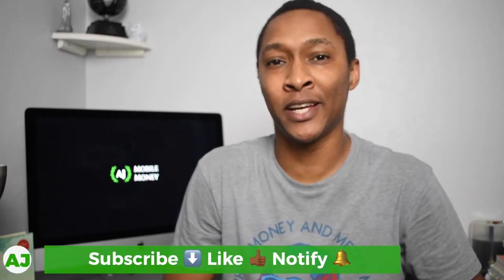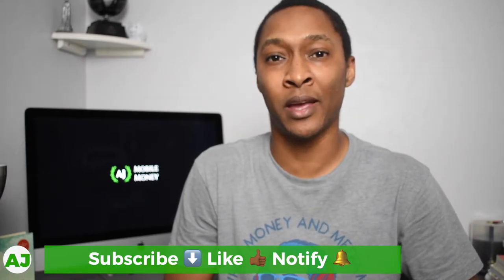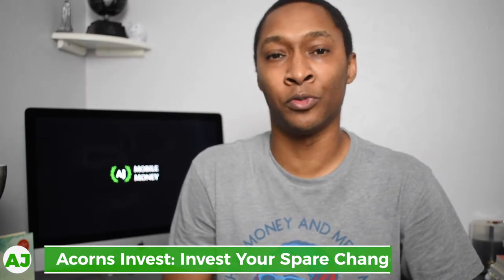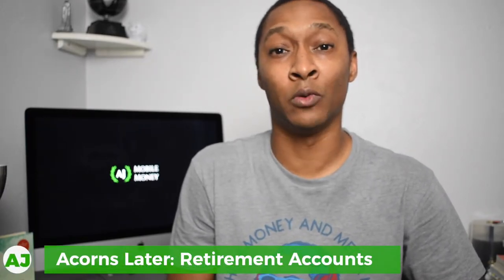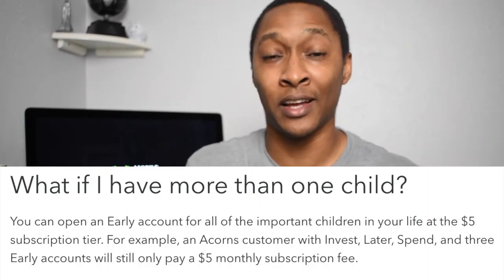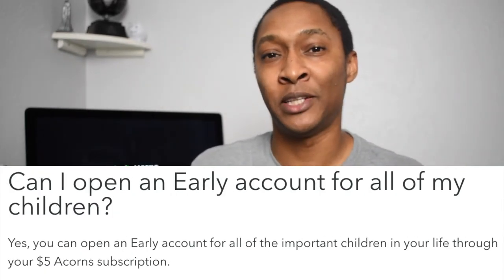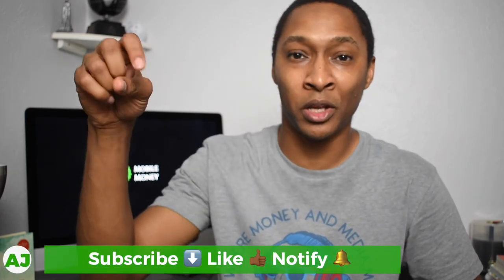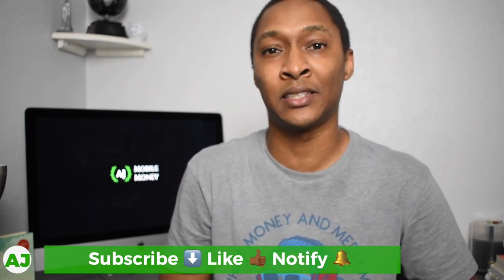Acorns Early Family UTMA UGMA Account Review - Investing for Kids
Acorns Early is part of the Acorns Family Plan from the Acorns Investment App. Acorns Early allows you to open multiple UTMA/UGMA Accounts, which are custodial accounts for minors, so that you can get your kids started investing at an early age. In this video I discuss what is included within the Acorns Family Plan, and further details into the Acorns Early Account.

Non-Financial Referrals:
     Mobile Phone Service: